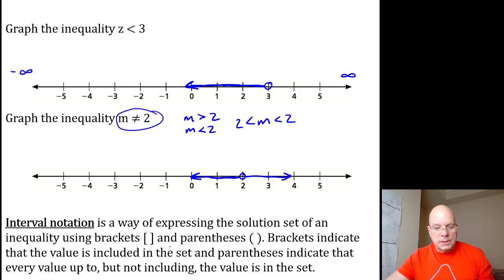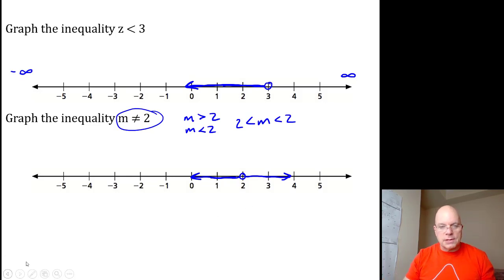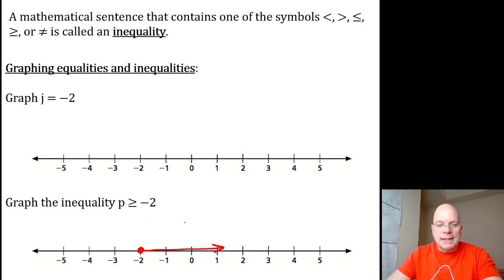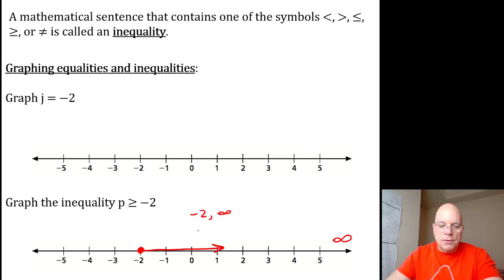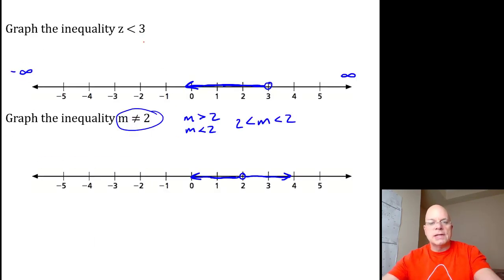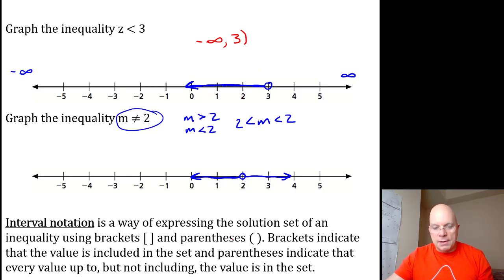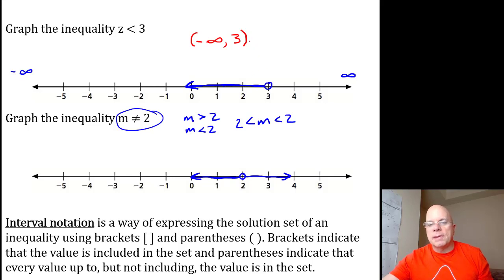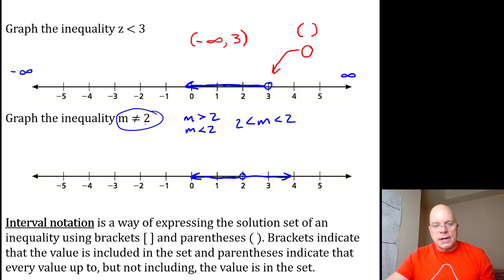8 1 interval